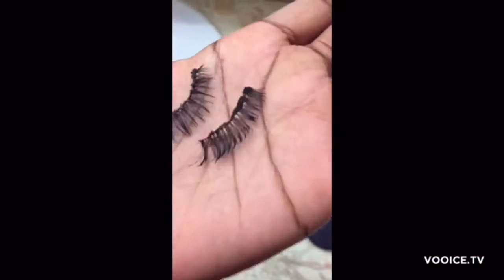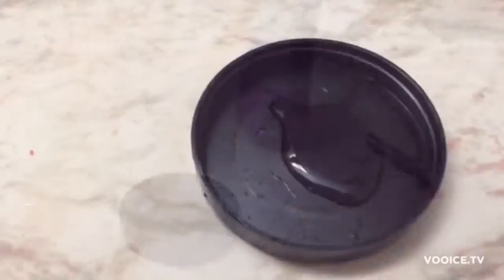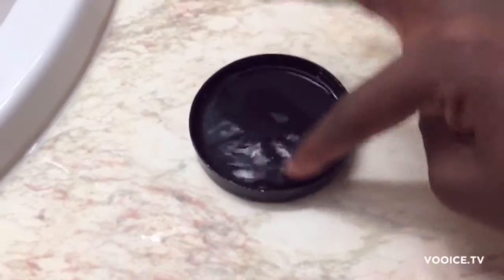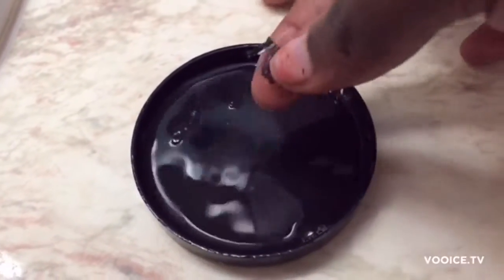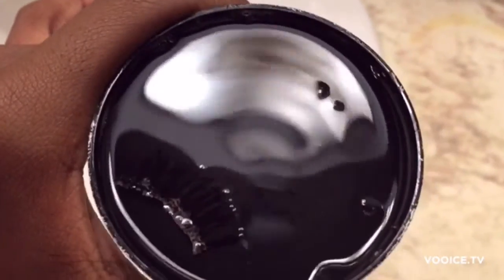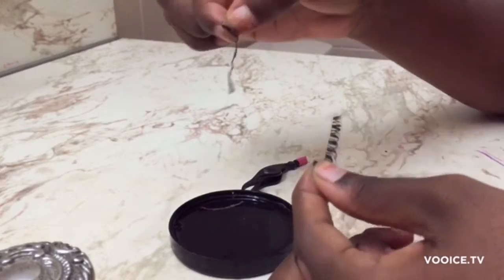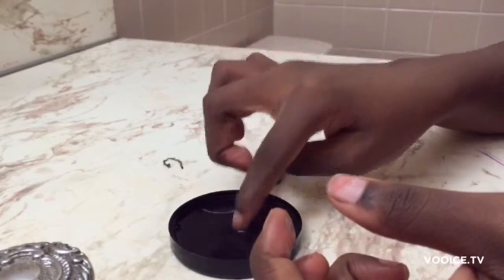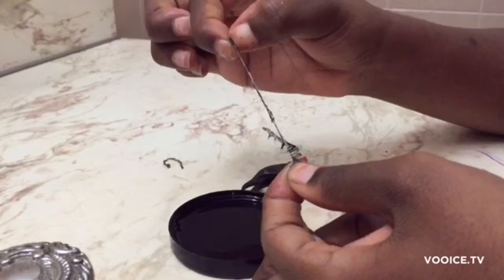How I Clean My Lashes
ᐅSnap Chat : marshaaaxoxo